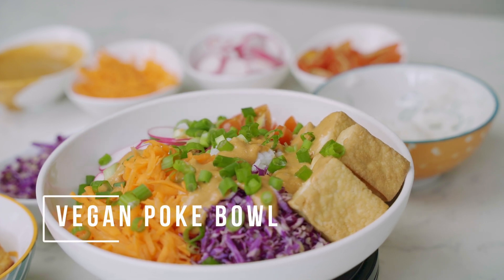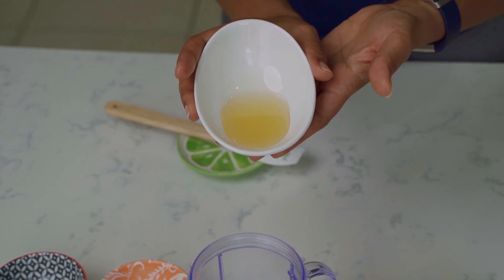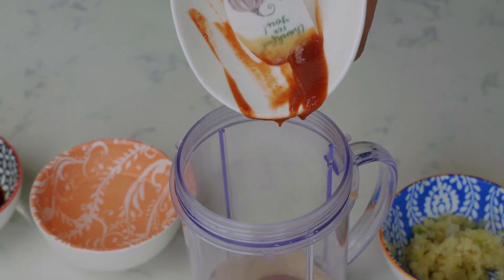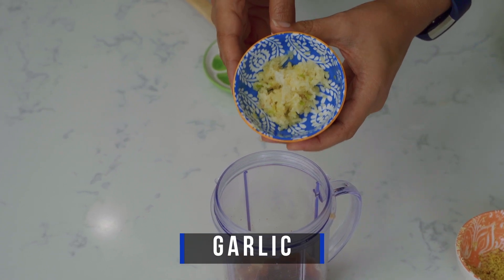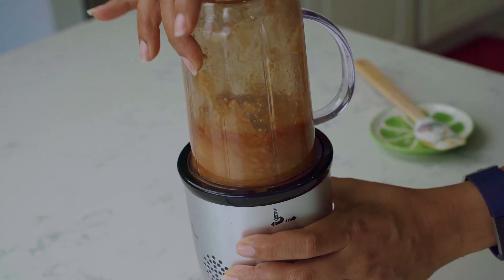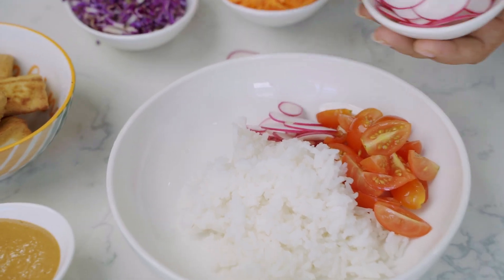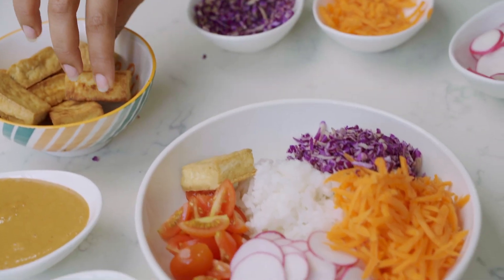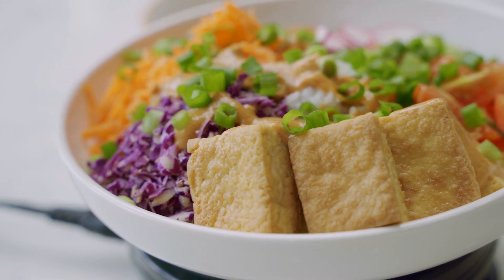🌱 Ultimate Vegan Poke Bowl Recipe | Healthy, Flavor-packed Plant-Based Delight! 🥗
Recipe below!

Description:
Welcome to the world of mouthwatering plant-based goodness! In this video, I'll guide you through crafting the ultimate Vegan Poke Bowl that's not only delicious but also packed with nutrients. Say goodbye to traditional poke bowls and join me on this culinary adventure where we'll create a bowl bursting with vibrant colors, textures, and flavors.

🔥 In this Vegan Poke Bowl tutorial, discover how to assemble a bowl that's a feast for your taste buds and a celebration of wholesome ingredients. From marinated tofu to fresh veggies, we've got all the essentials covered.

🌿 Whether you're a seasoned vegan or just exploring plant-based options, this recipe is perfect for anyone craving a nutritious and satisfying meal. Don't miss out on the chance to elevate your culinary skills and impress your friends and family with this show-stopping dish!

👩‍🍳 JoinWatsRam in the kitchen and let's create a Vegan Poke Bowl that not only looks Instagram-worthy but also tastes absolutely amazing.

Tahini sauce for poke bowl

Makes serving of 4

1/4 cup tahini
3 cloves of garlic
1 tsp grated ginger
1-2tsp Siracha
1 tbsp agave
1 tbsp rice vinegar
1 tbsp tamari
4-5 tbsp water

Poke bowl: Jasmine rice, tofu, grape tomatoes, radishes, carrots, purple cabbage, scallion